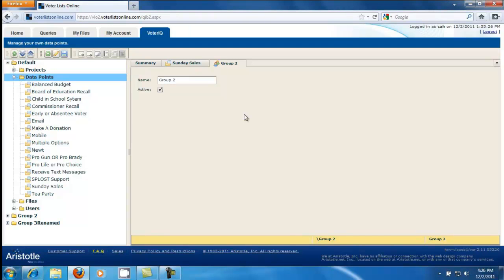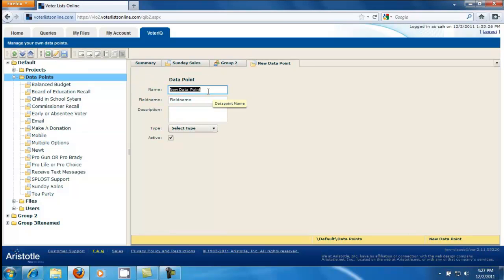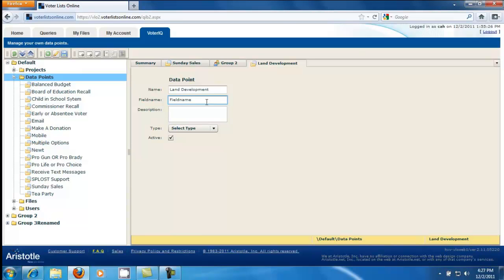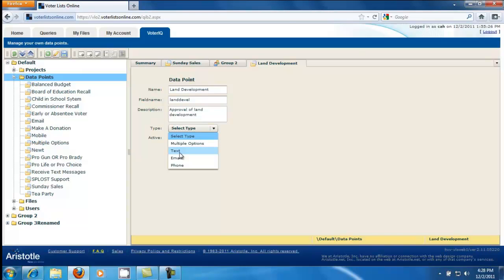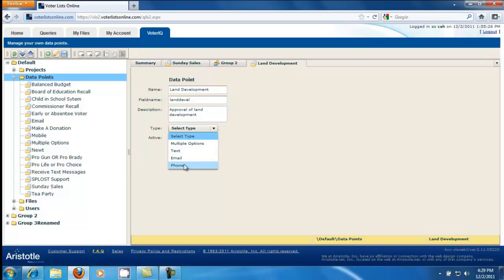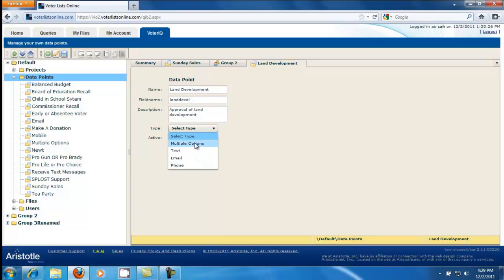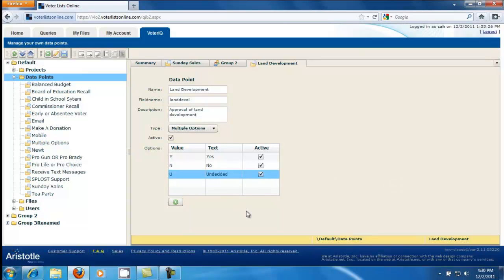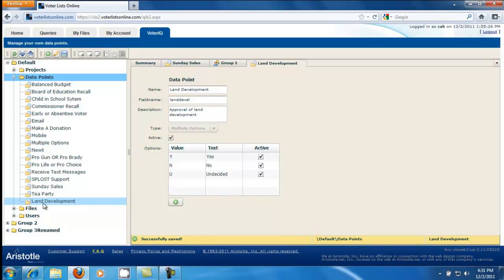VoterIQ - Data Points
This video will demonstrate how to create data points to be used on the append process in VoterIQ.